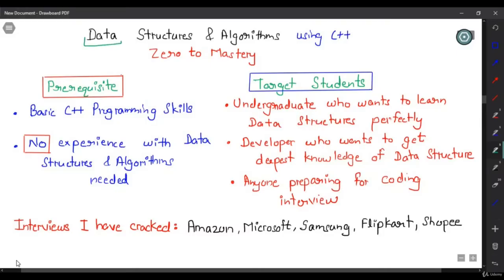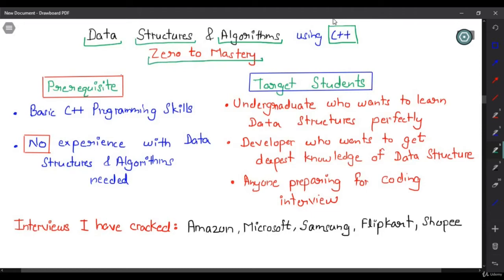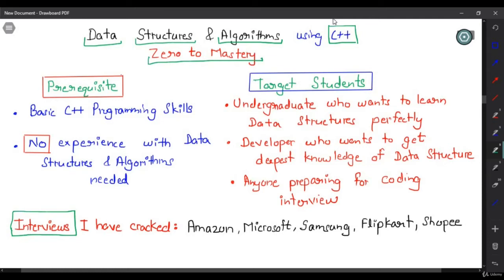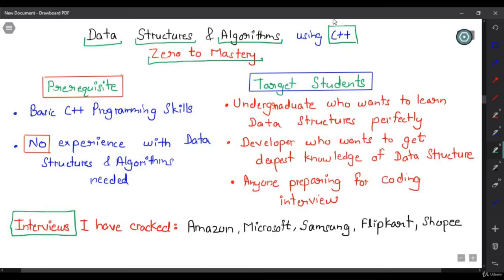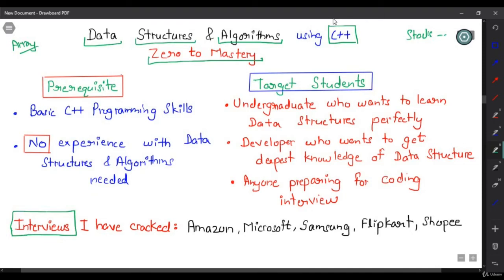Data Structure & Algorithms using C++ : Zero To Mastery 2020 - learn Data Structures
What you'll learnLearn the strengths and weaknesses of a variety of data structures, so you can choose the best data structure for your data and applicationsLearn many of the algorithms commonly used to sort data, so your applications will perform efficiently when sorting large datasetsCode an implementation of each data structure, so you understand how they work under the coversDevelop your Analytical skills on Data Structure and use then efficiently.Improve your problem solving skills and become a stronger developerLearn everything you need to ace difficult coding interviews
So you want to learn and master Data Structure and Algorithm , I have done it. I am a recent graduate who has cracked interviews of top product based companies and landed job offers from many companies (Amazon, Samsung , Microsoft, Flipkart ...)Also I performed very well in university exams .I know what university asks and what these top product based companies ask in their interview.So i have created this course keeping in mind university syllabus and also to make you ready to get those valuable internships and placements.You will top your university exams and will become interview ready at the same time.I know how professors teach in colleges , they just discuss theory , but hey I am not a professor instead a bro. I will teach you things which really matter . Also i have shared many tips and tricks in the course .So what are you waiting for ?? Master Data Structure and Algorithms , top you university exam and get those valuable internships and placements Still have doubt , see the course content , no one is teaching you variation of binary search , every other instructor will teach you standard binary search. I am also teaching Dynamic Programming which is difficult to teach and other instructors are not teaching this but its a very important topic and you must know it. We are solving 30+ problems on Recursion , other instructor will teach you theory, theory and theory and at max will solve 3-4 problemsNote : If you want to learn only theory do NOT enroll in this course . This course is 100% practicalMy approach is very simple : discuss the relevant theory and then solve lots of problems . I teach concepts by solving lots of problems  and you should be ready to solve lots of problems as Assignments , Quizzes etcAs if this was not enough , I have shared tips and tricks on how to become good in competitive programming ( yes i have did CP in college)
this is the best Data Structures course. you can download and watch for free after enroll.